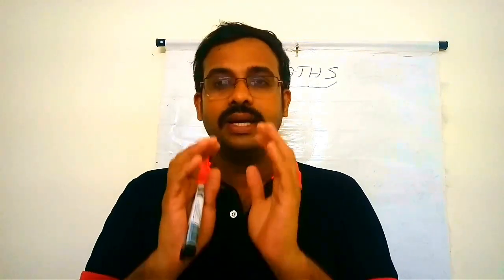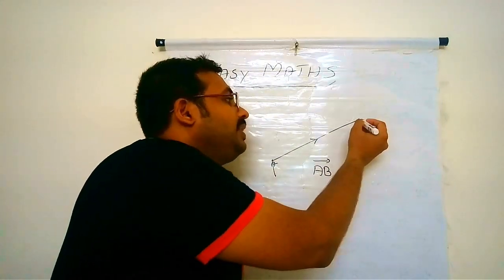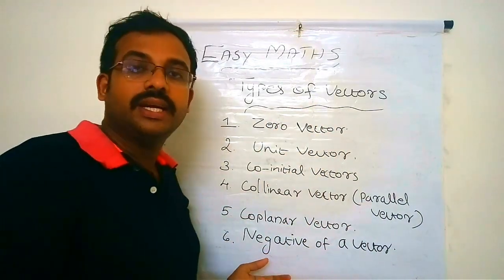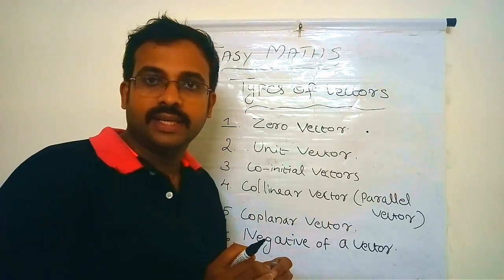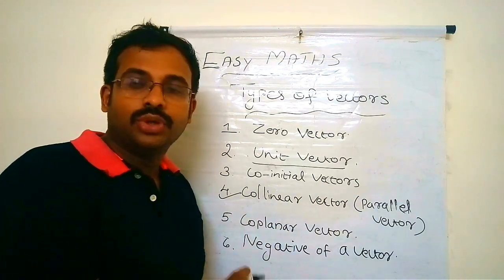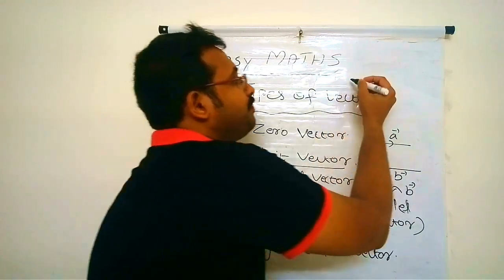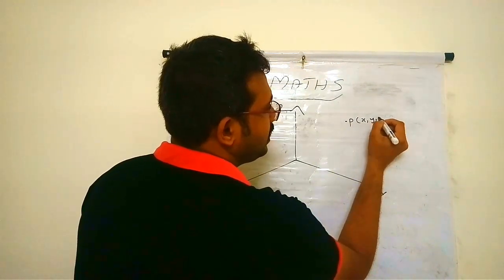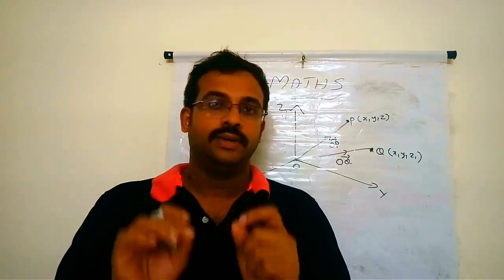An introduction to vectors. simple explanation with example..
An introduction to the topic vectors. Simpl
e explanation and easy to understand...